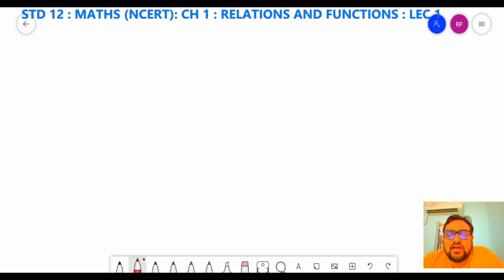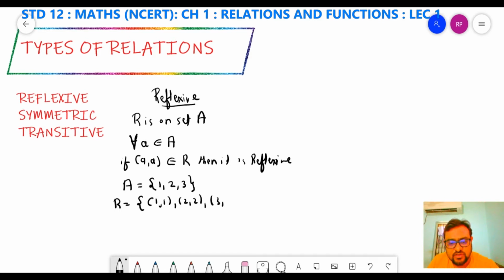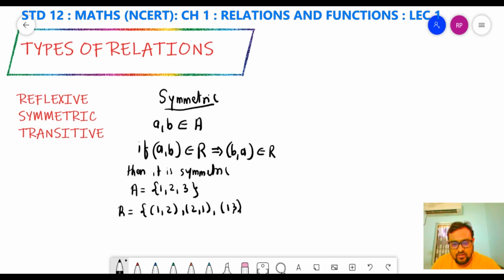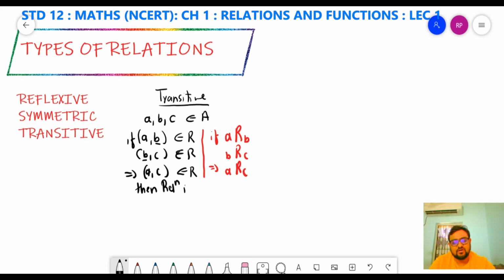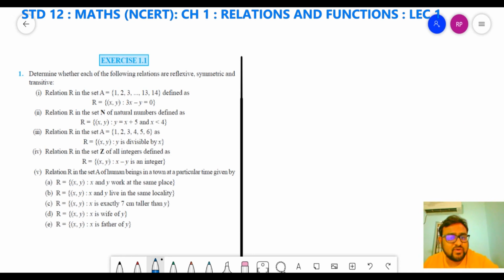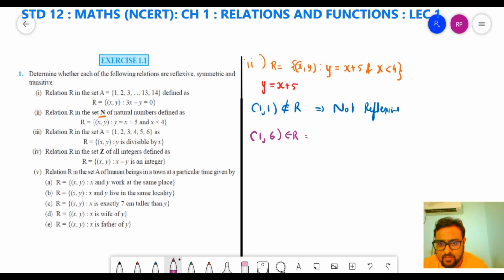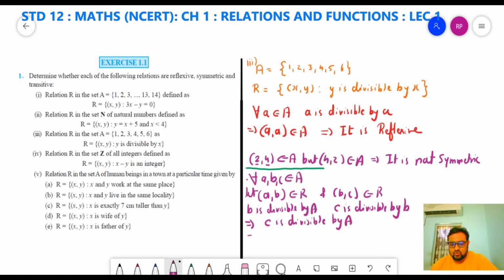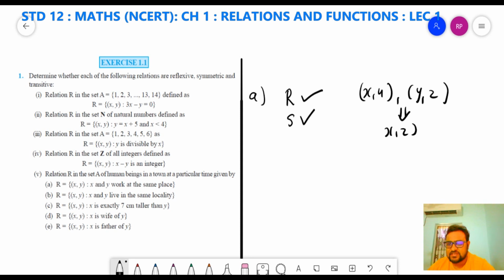STD 12 MATHS CH 1 RELATIONS AND FUNCTIONS : TYPES OF RELATION : EX 1 Q1 : LECTURE 1 : 1 AUG